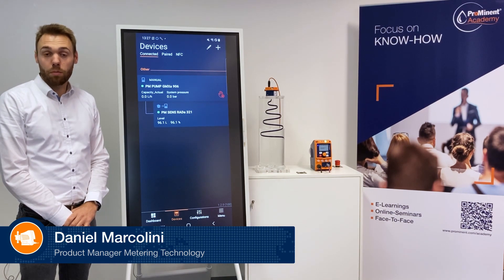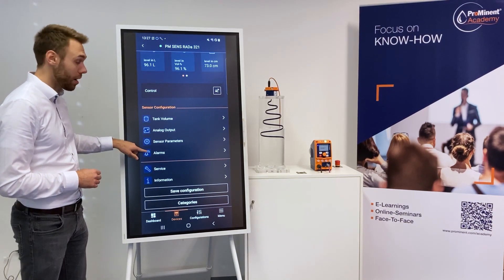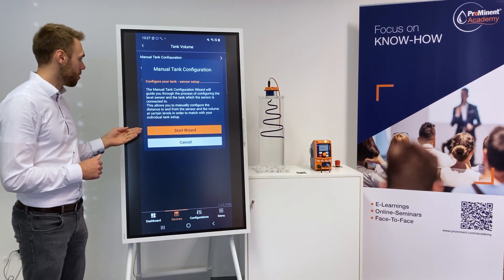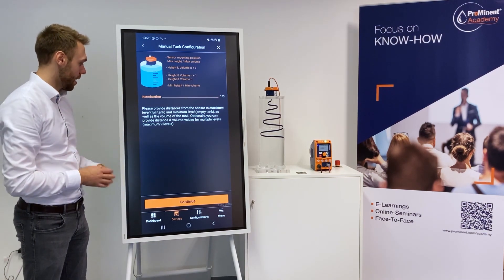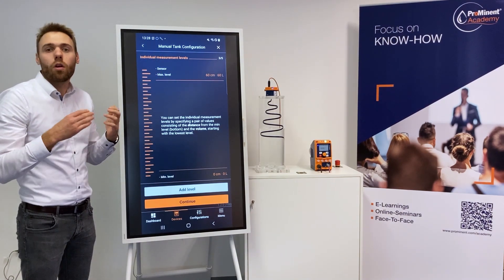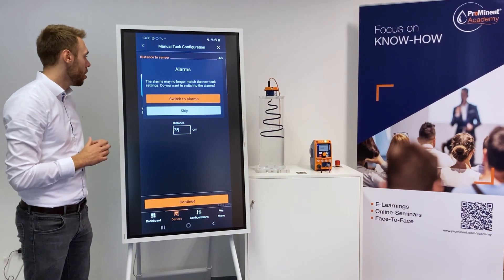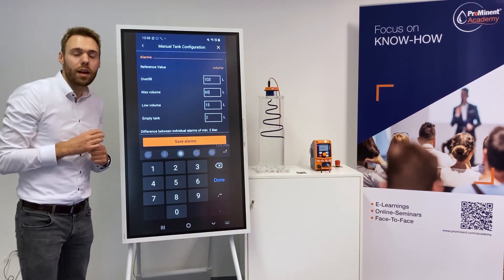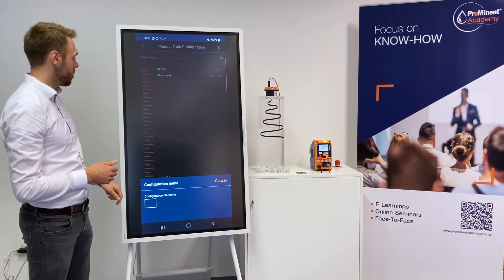DULCOLEVEL – How to configure an individual tank for your radarlevel sensor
How to configure an individual tank for your radarlevel sensor. The wizard will guide you through the configuration. In addition alarms for critical limits can be selected.